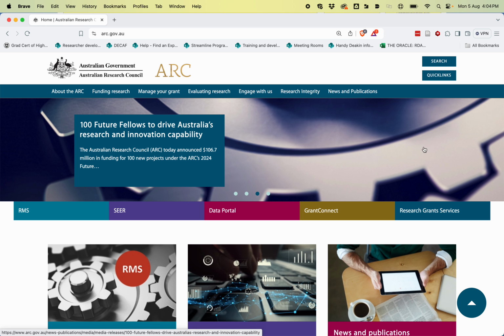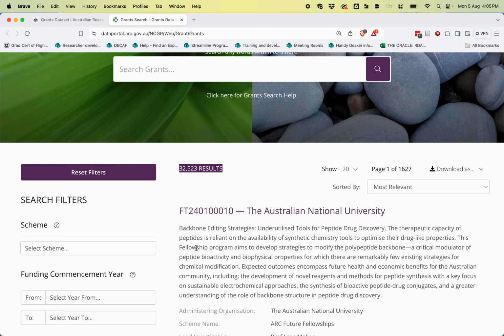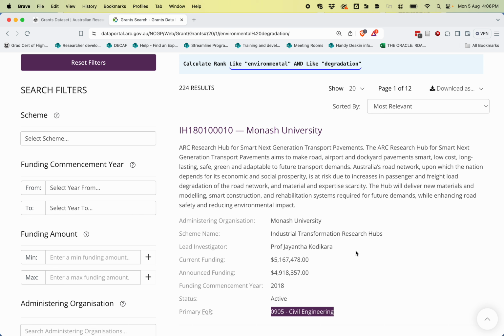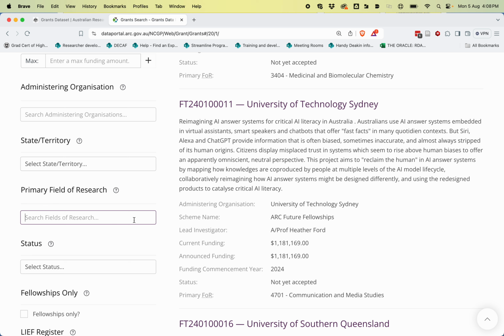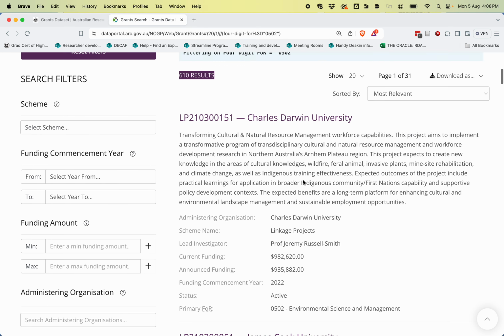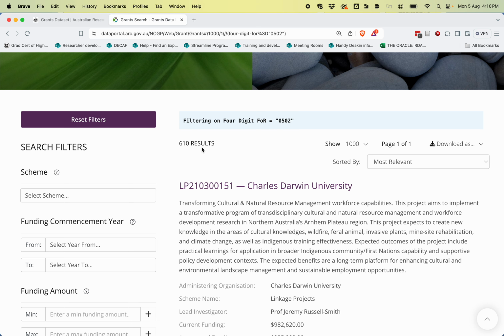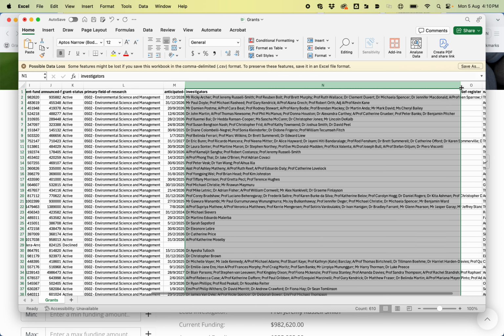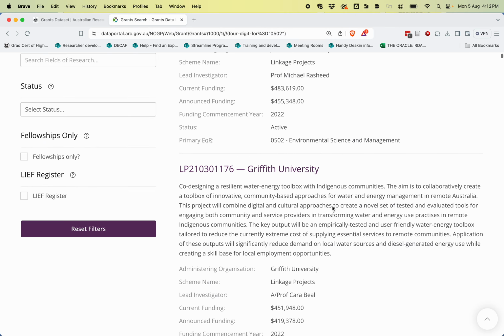Who is the audience for your Australian Research Council application?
In this video, I give a quick overview of how to interrogate the ARC database of funded grants. It is a good way to get a sense of who the audience might be for your application.